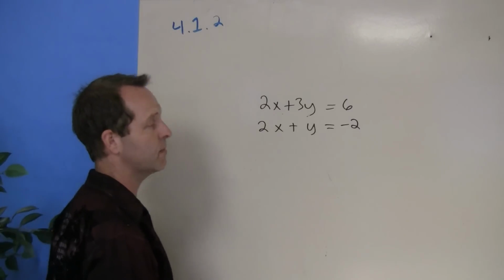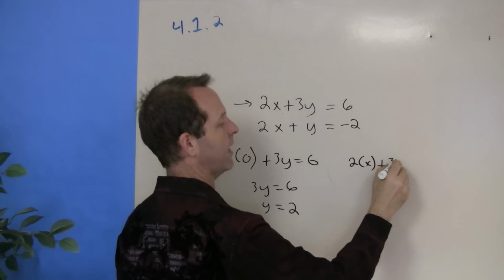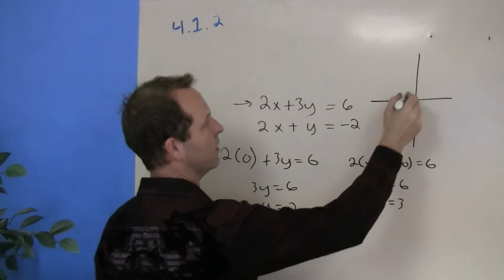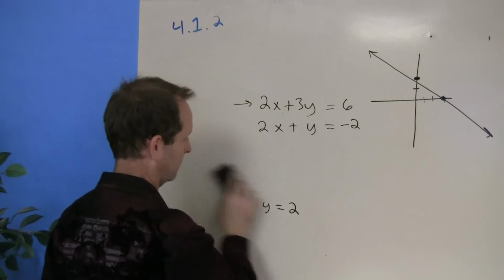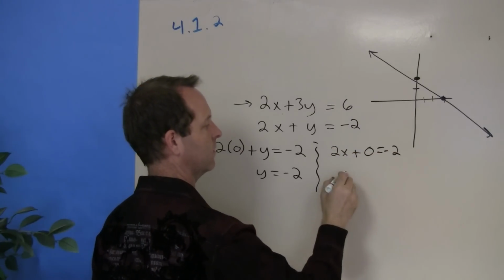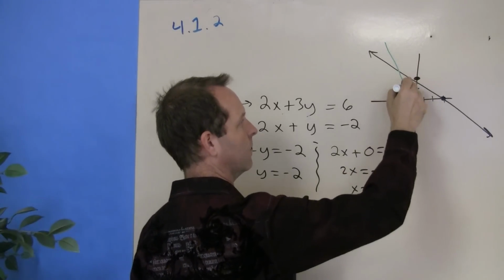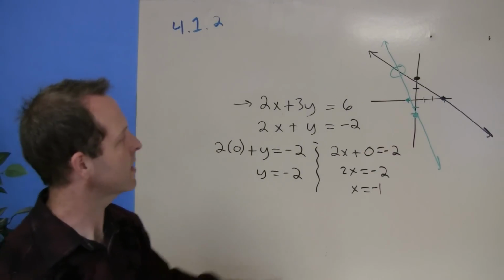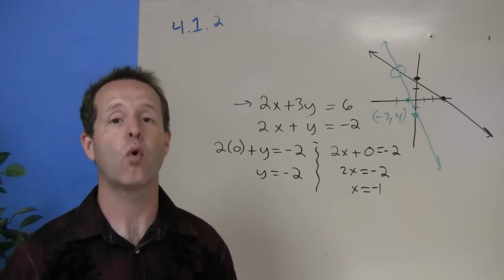Solving a Linear System by Graphing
4.1.2 B Intro to Algebra